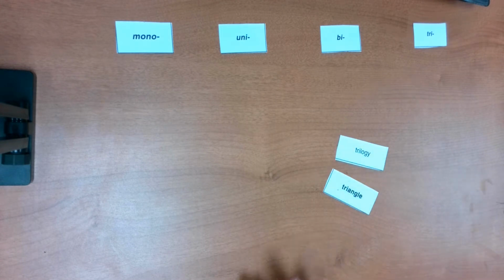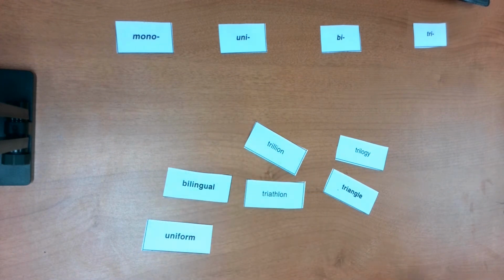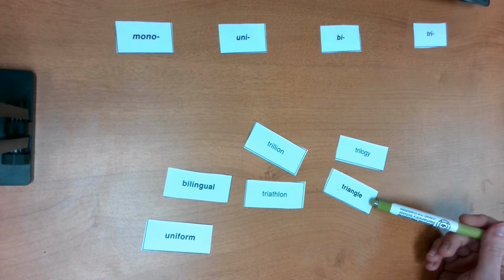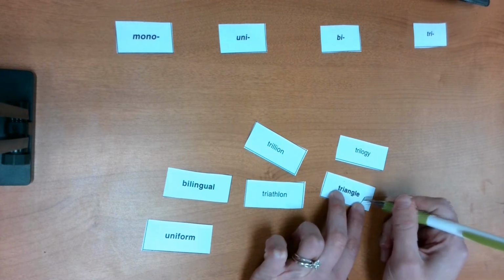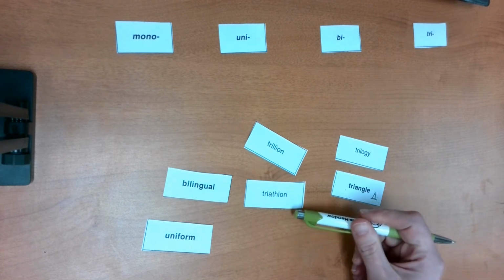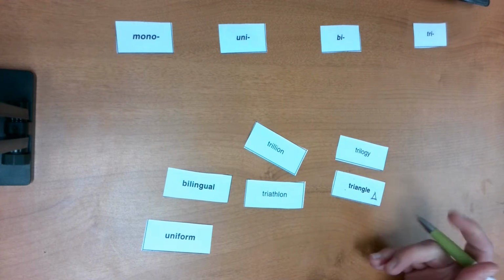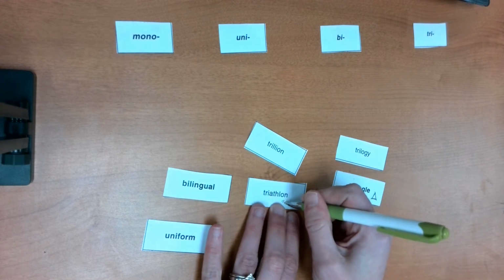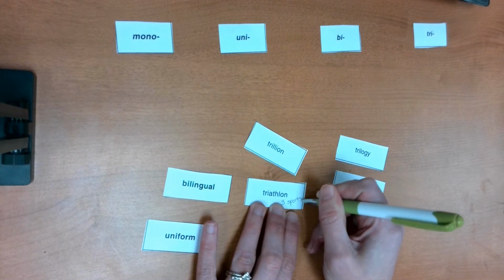DR sort 25 number prefixes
number prefix words